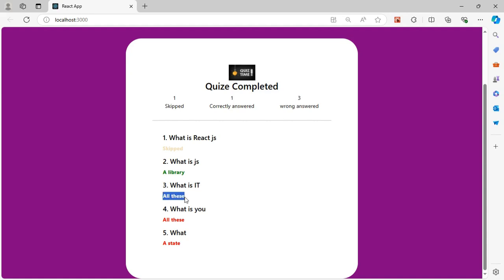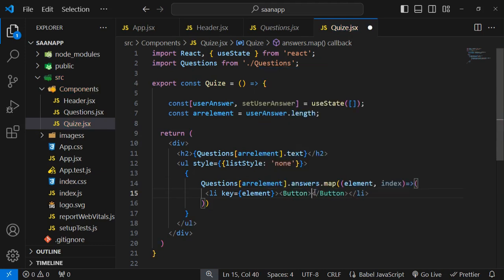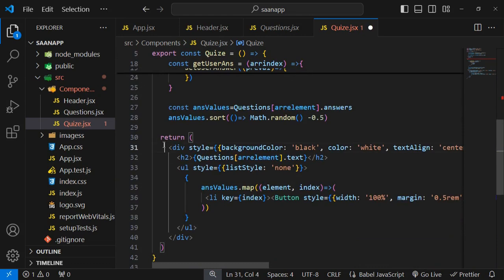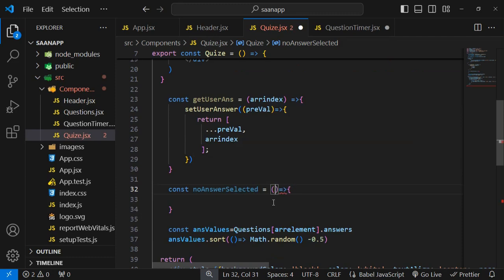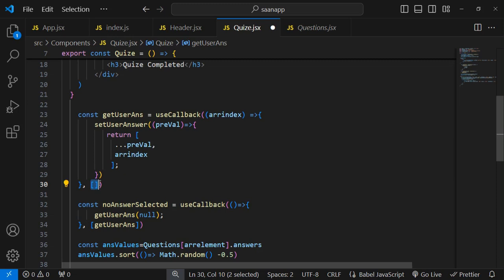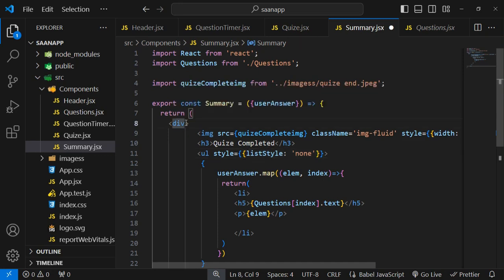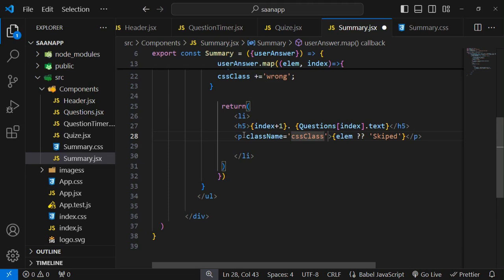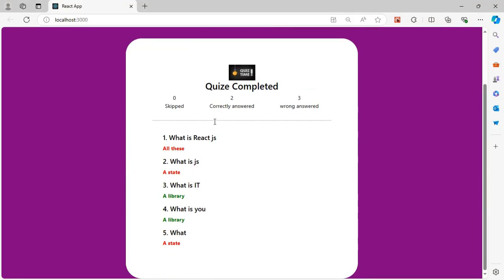Advanced Quiz App in React.js | useState, useEffect, Score Logic & Conditional Rendering (2025)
Build a Powerful & Dynamic Quiz App in React.js with Advanced Concepts! In this hands-on project, you’ll learn how to build an interactive Quiz App using React’s core hooks like useState and useEffect, while mastering concepts like conditional rendering, dynamic question flow, and real-time score updates.

🔹 In this React Quiz App tutorial, you will learn:
✅ How to use useState for managing questions, answers, and score tracking
✅ Use useEffect to handle side effects like timers and question transitions
✅ Create dynamic rendering logic for question flow and final score screen
✅ Build reusable components for questions, options, and result display
✅ Add enhancements like progress bar, reset quiz, and styling tips
✅ Learn how to structure your data and app architecture like a pro

🎯 Perfect For:
✔️ React developers seeking real-world projects using hooks
✔️ Beginners to intermediate learners mastering state & lifecycle handling
✔️ Anyone wanting to create their own quiz-based educational or fun app